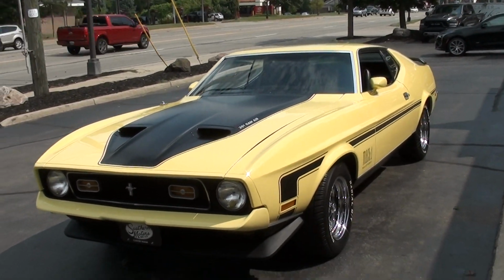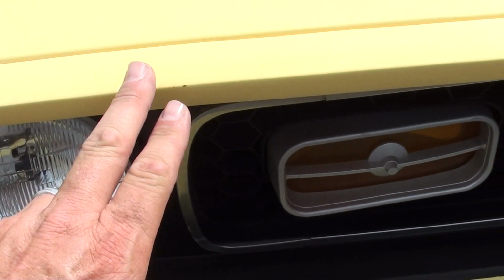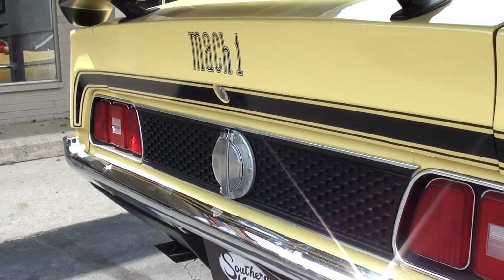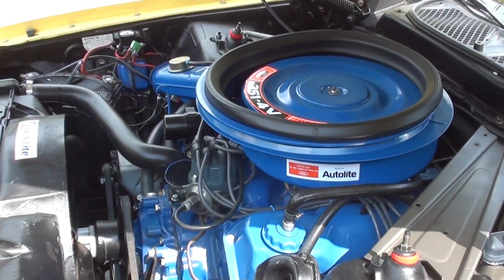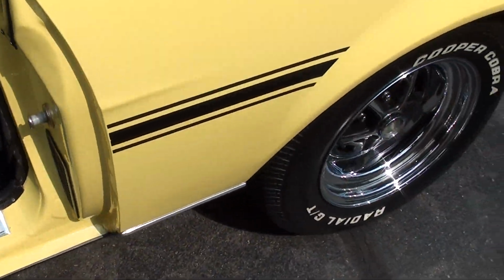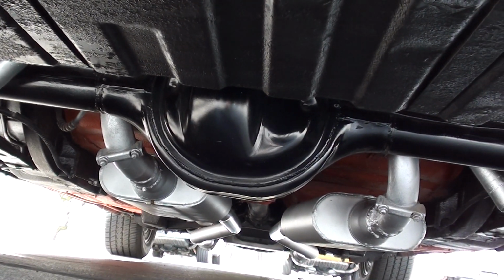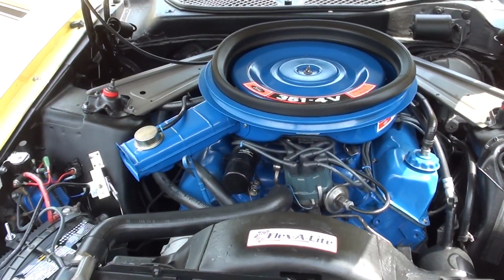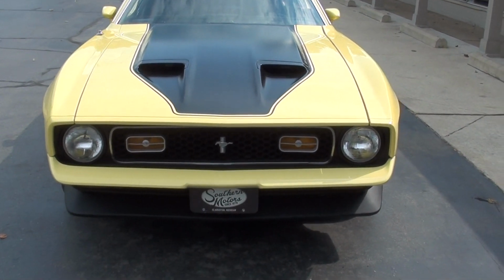1971 Ford Mustang Mach 1 $31,900.00